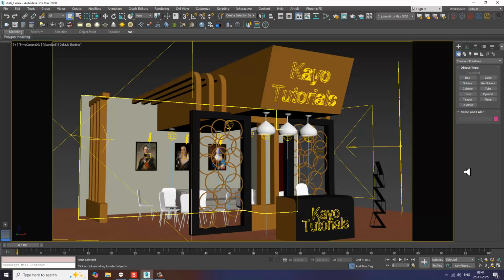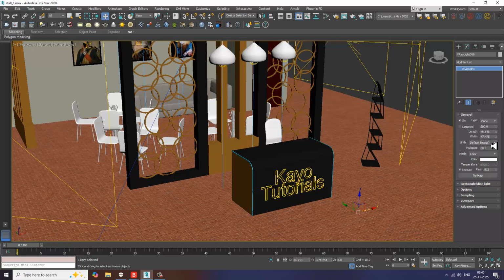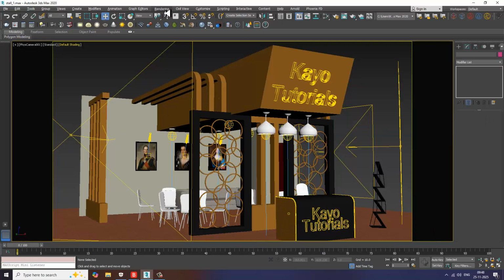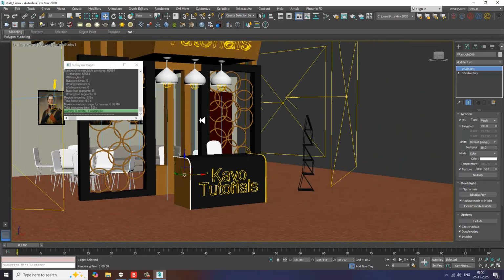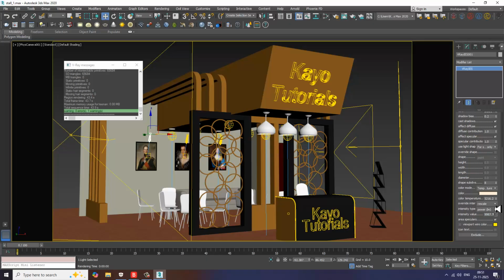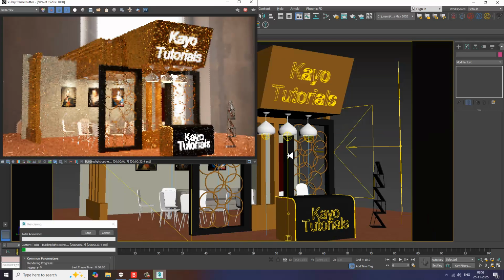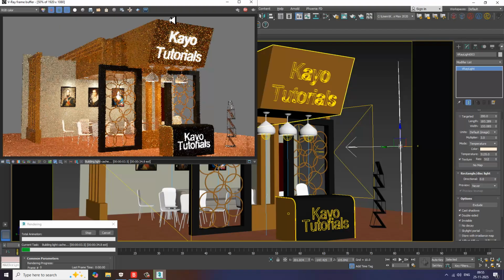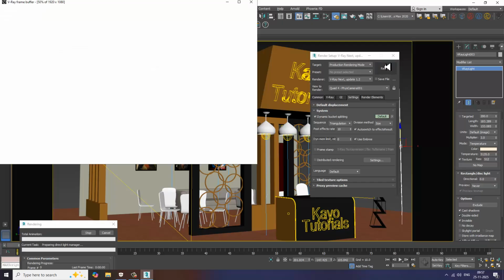3ds Max Lighting Tutorial: How to Light an Exhibition Stall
Welcome to Kayo Tutorials! In this video, you will learn how to light an exhibition stall in 3ds Max using simple, practical, and professional lighting techniques. Whether you are a beginner or someone looking to upgrade your 3D lighting skills, this step-by-step tutorial will guide you through the entire process.

Working with Vray Render Settings
Adding Mesh Lights